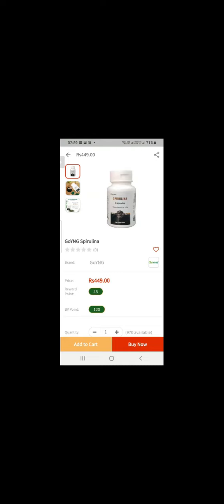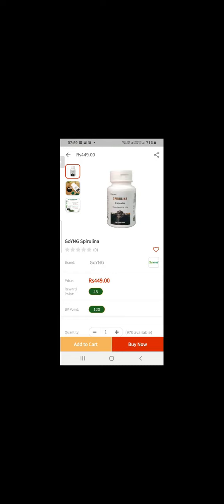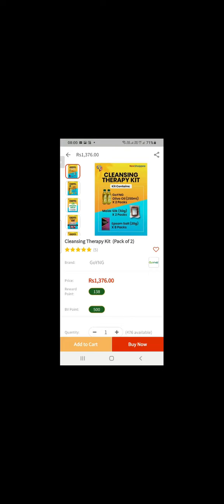Gynic Cleansing | Excess Bleeding | PCOD | PCOS | Irregular Periods | Infertility